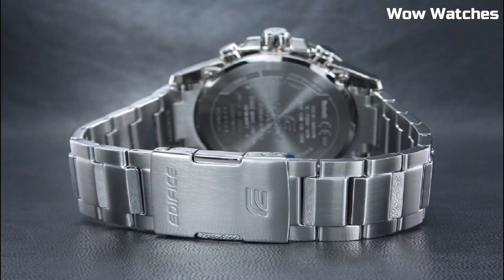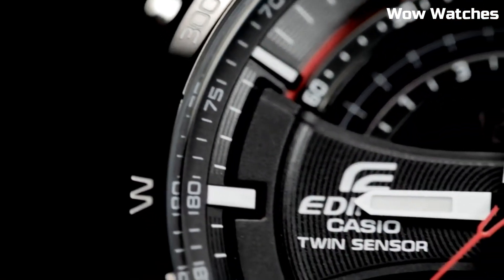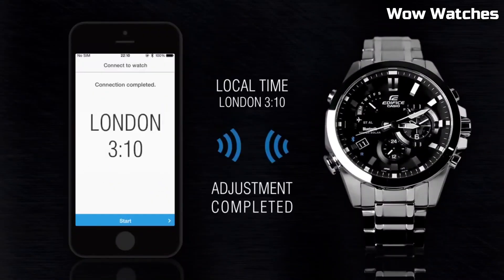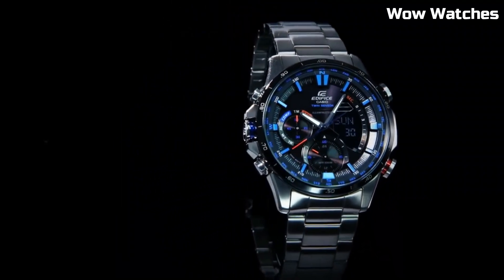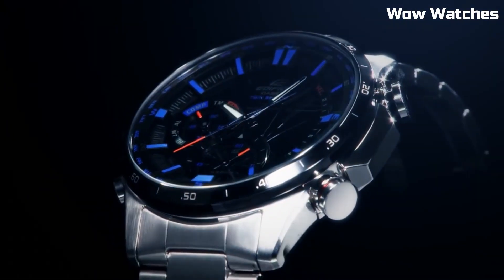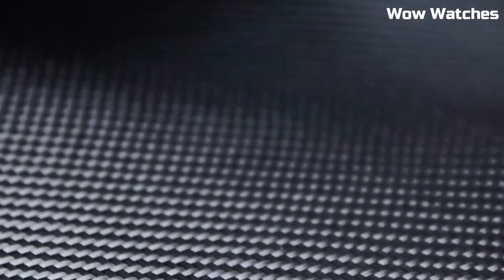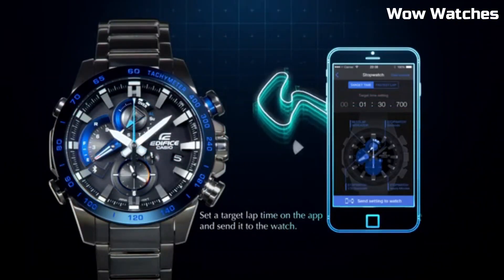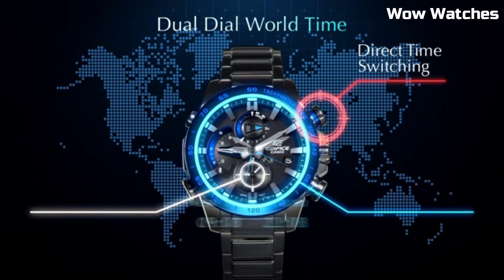Best Casio Edifice Watches for Men 2024 Top 5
Top 5 Best Casio Edifice Watches 2024 |  Casio Edifice Watches
Are you looking for the best G Shock Watches for men 2024?

05.Casio Edifice ERA200 Twin Sensor Watch

04.Casio Edifice EQB-501DB Watch

03.Casio Edifice ERA-500DB Watch

02.Casio Edifice EFS-S510D Watch

01.Casio Men's Edifice EQS-900DB